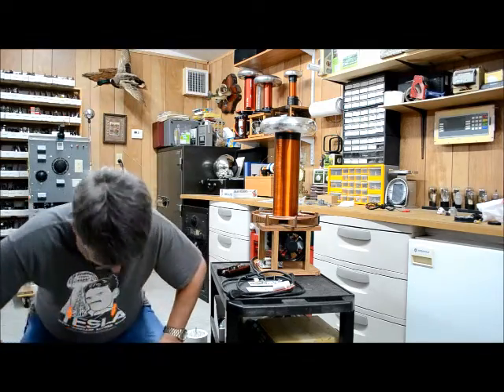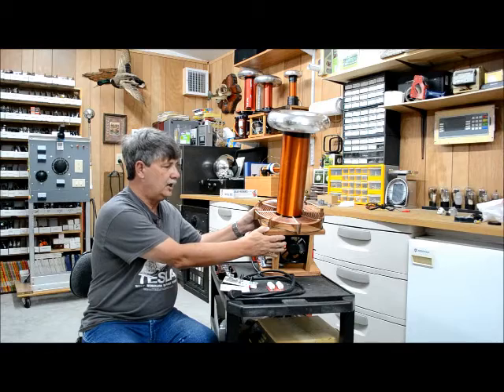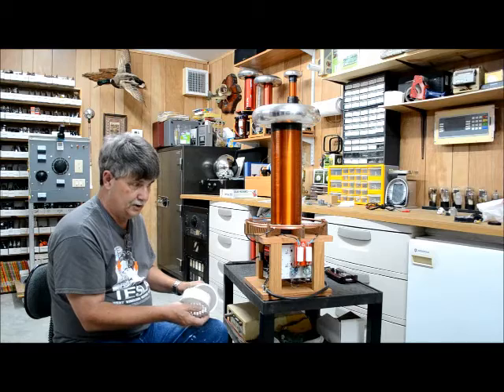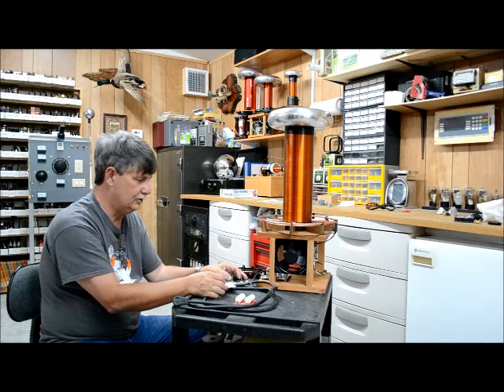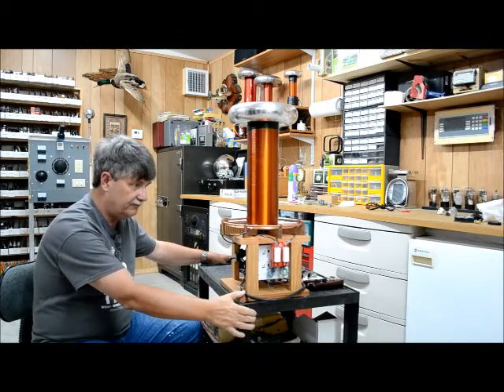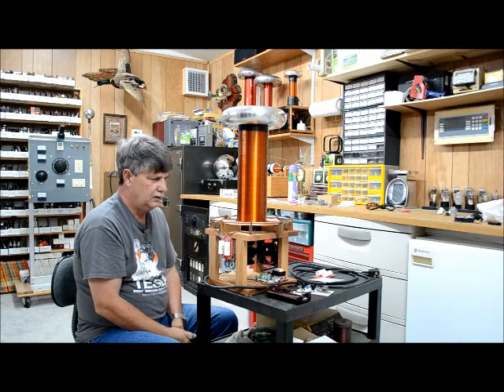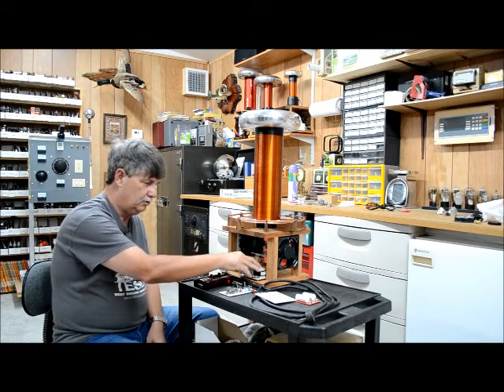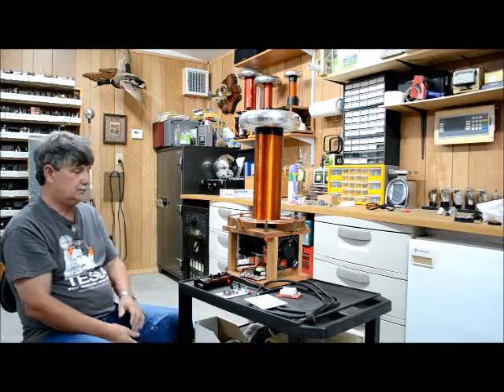Tesla Coil Build DRSSTC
Telling what it took to build the Tesla Coil